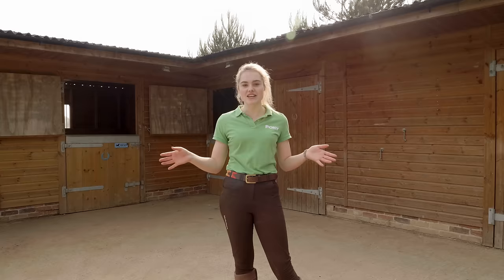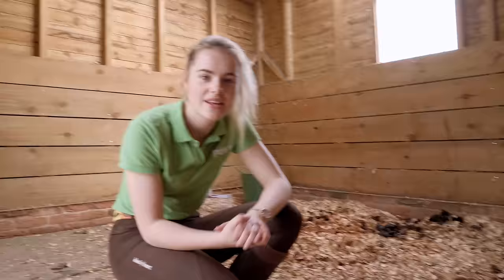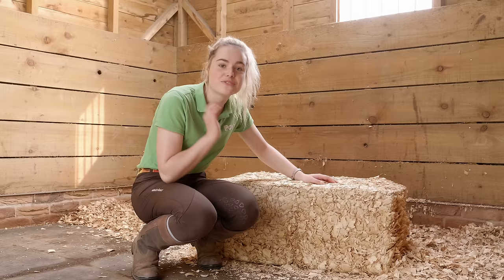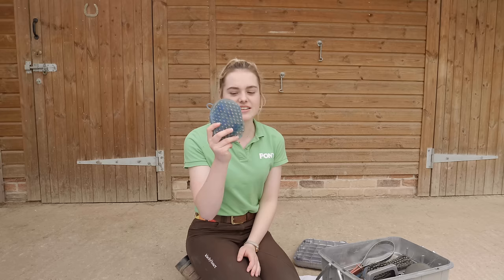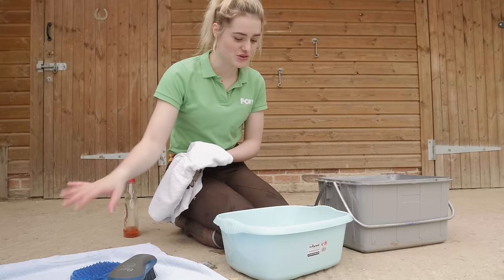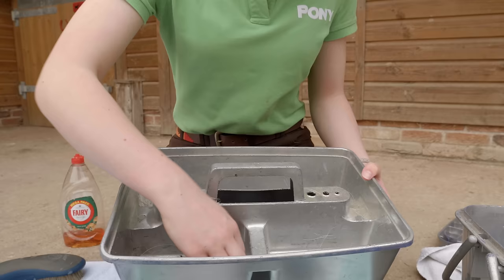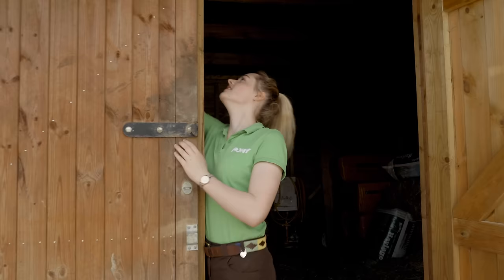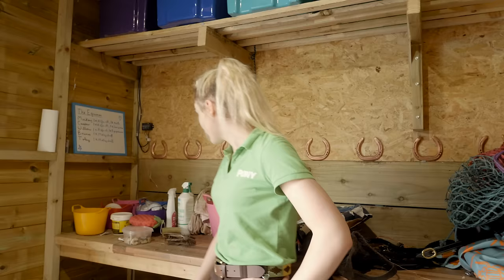SATISFYING SPRING CLEAN of the Whole Stables!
Animals
(Sometimes our guineapigs are featured too)

This Esme
LEWES
ENGLAND
BN7 9LU